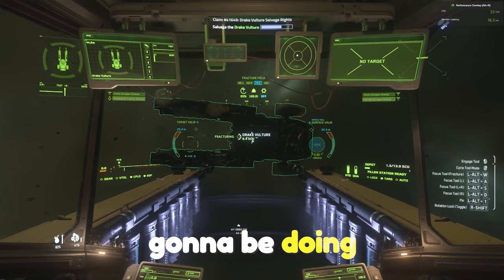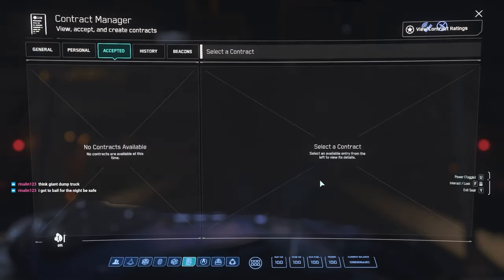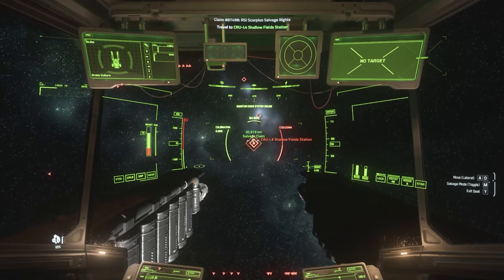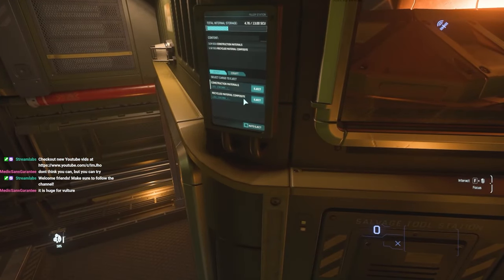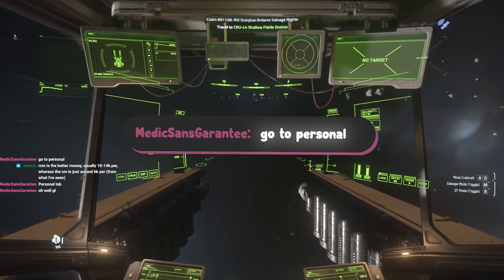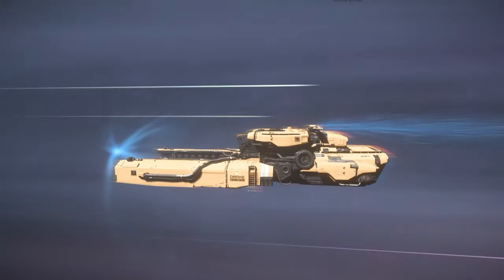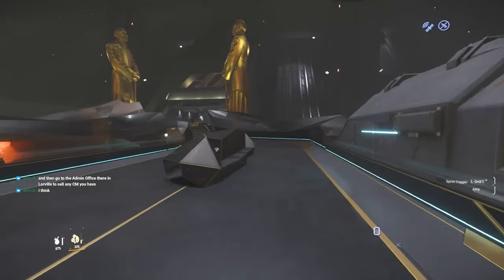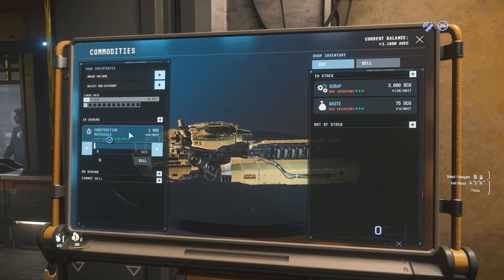Going On A Treasure Hunt! Day 5 - Part 4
Bought a Vulture and I'm exploring my first solo salvage missions! Hope you enjoy the ride along as I'm figuring this thing out!

🌟 Socials 🌟

[00:00]: Intro
[01:00]: First Mission
[07:38]: Second Mission
[08:50]: Bugs!
[11:49]: Making Money!